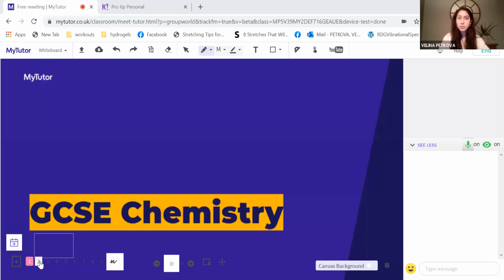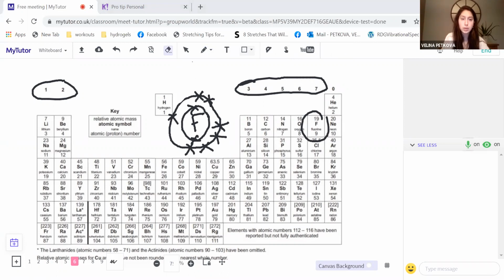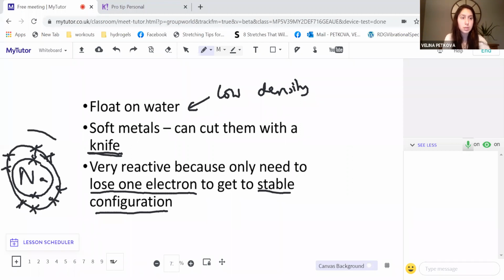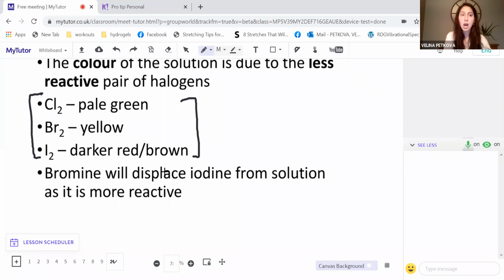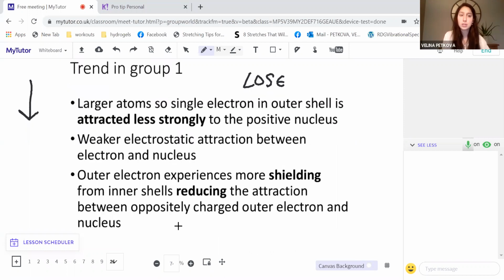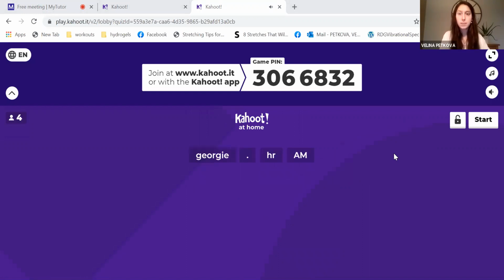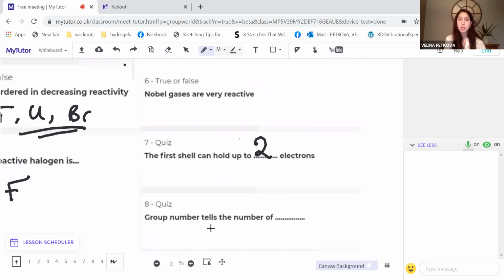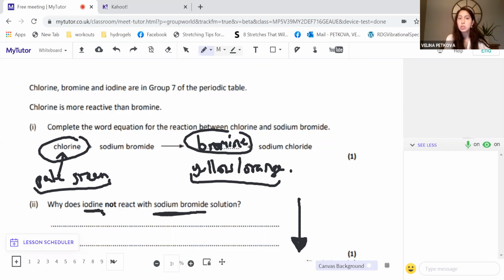Chemistry Course (Lesson 3) - Noble gases and group 1 and 7 elements | MyTutor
Join Chemistry tutor Velina for the third lesson in our Christmas course 'Atomic structure and the periodic table', part of your GCSE syllabus.

In this lesson Velina covers noble gases, trends, shielding and reactivity, teaching you key content and testing your knowledge with some practice GCSE exam questions.